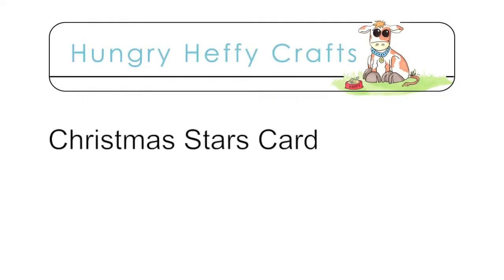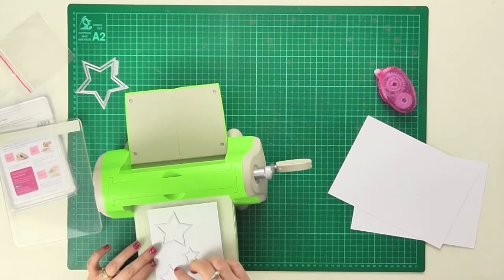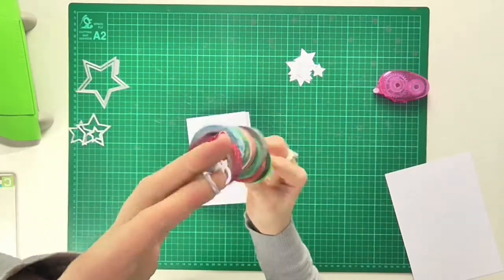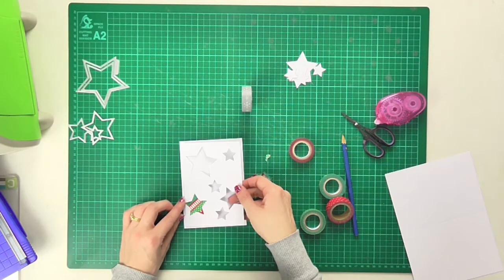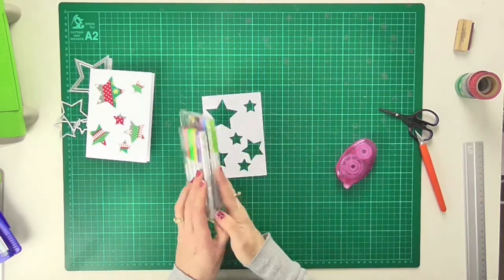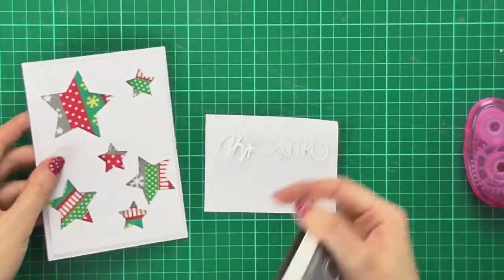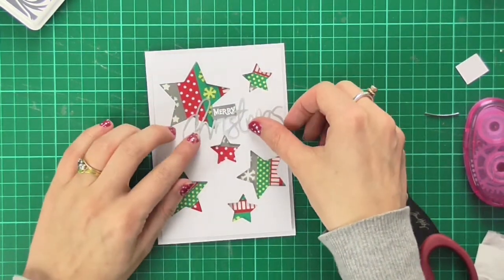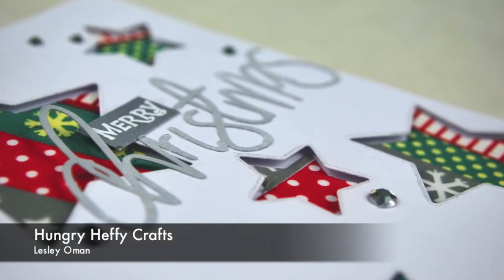Washi Tape & Die Cuts Video Tutorial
Join me, Lesley Oman from HungryHeffyCrafts for this video walkthrough showing how you can create a dimensional and colourful card using washi tape and dies.

for more ideas and inspiration